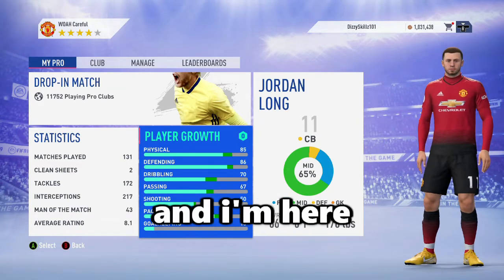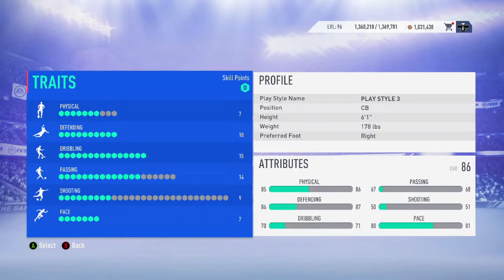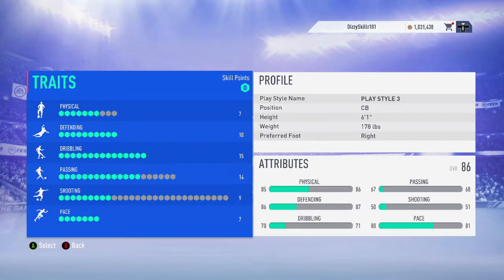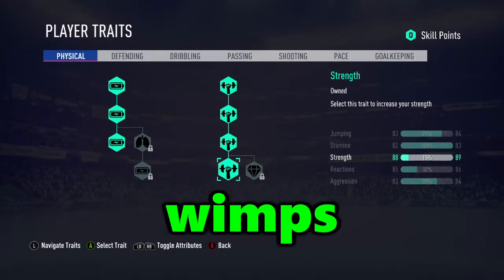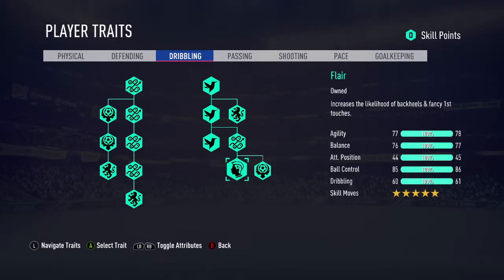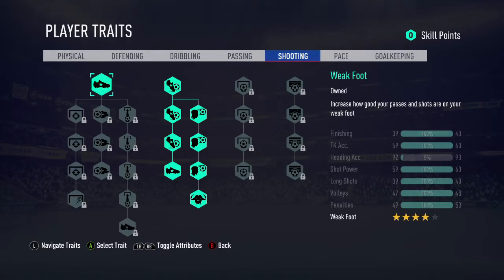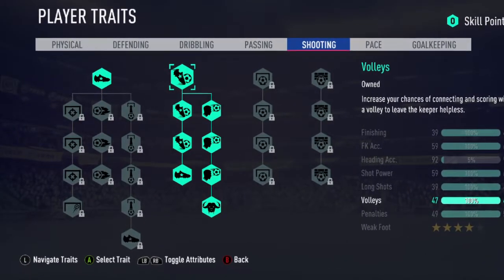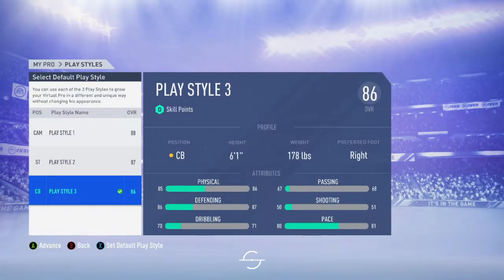PERFECT CENTRE BACK BUILD TUTORIAL ( CB ) - Traits & Tips ( beginner guide ) - FIFA 19 PRO CLUBS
best fifa 19 #1 centre back build cb build traits & tips beginner guide build tutorial

see other videos for more pro clubs position build tutorials :)

DizzyGamingTv